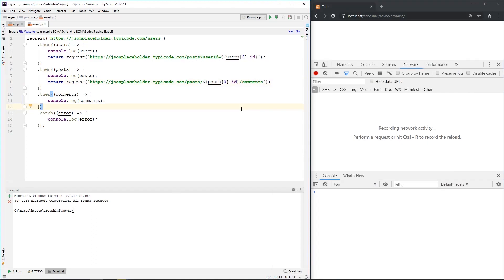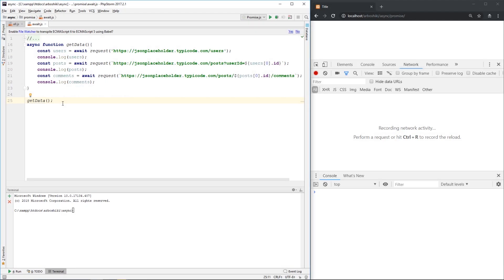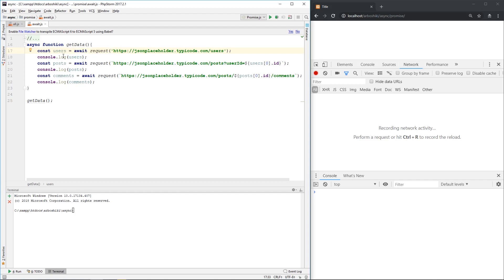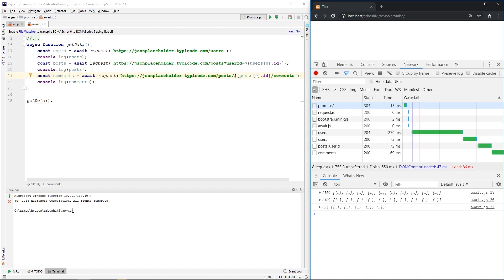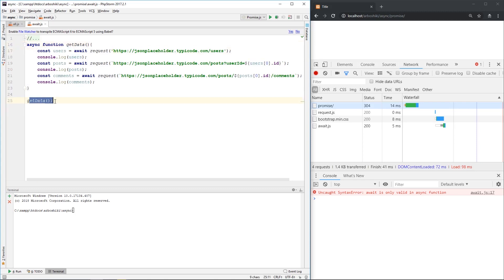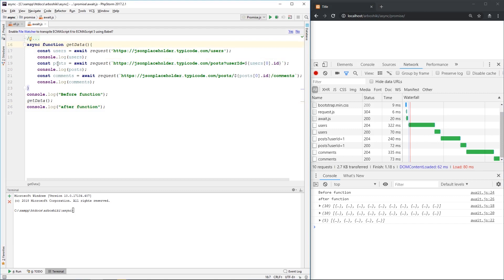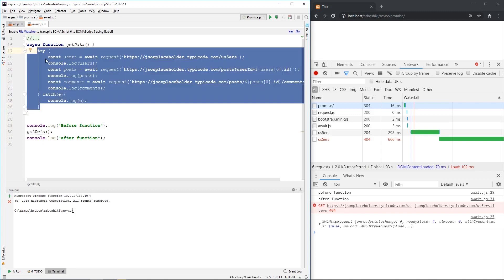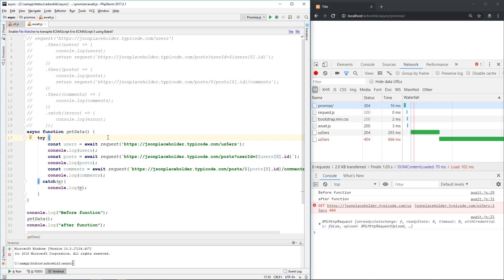ES8 async and await keywords | asynchronous javascript part 4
The following video explains what are async and await keywords.

Async and await keywords make the code super readable when working with promises.
The video shows how you can convert Promise chain to nice synchronous code (inside async function) using await keyword.